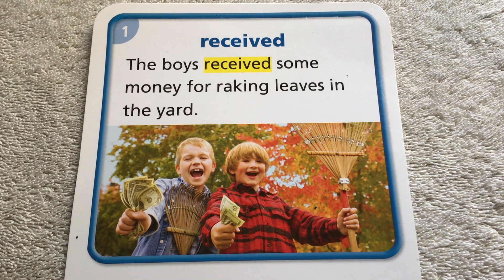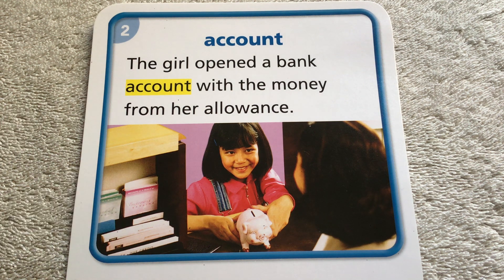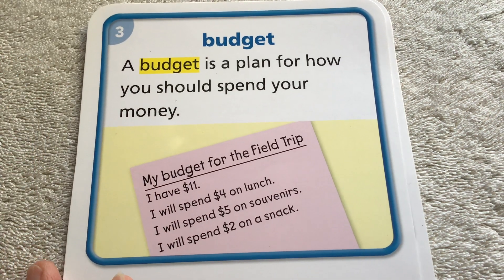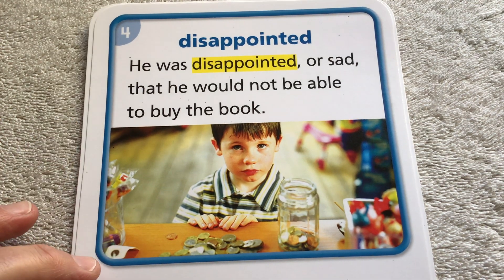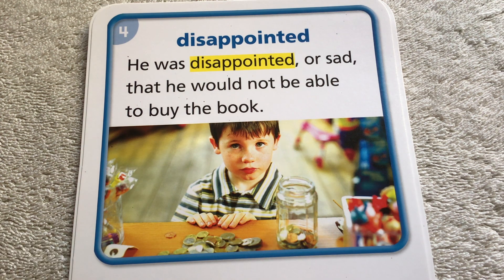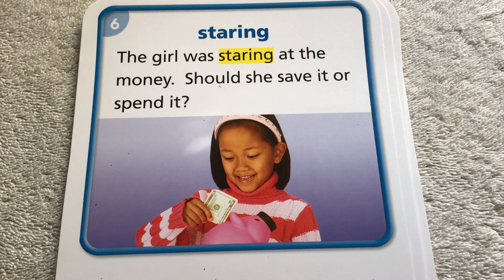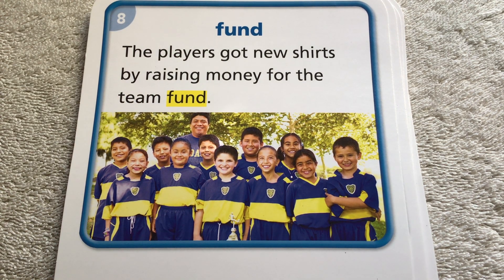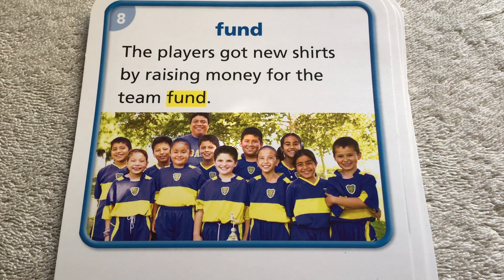Mr. Tanen's Tie Trouble vocabulary introduction.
An introduction to the vocabulary words for Mr. Tanen's Tie Trouble. (Unit 4, Lesson 16, 2nd grade Journeys)